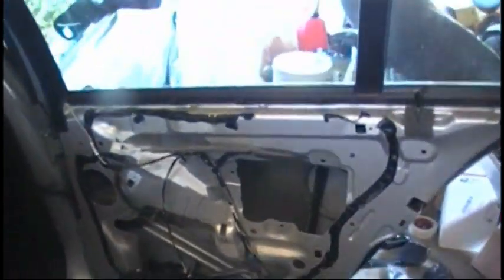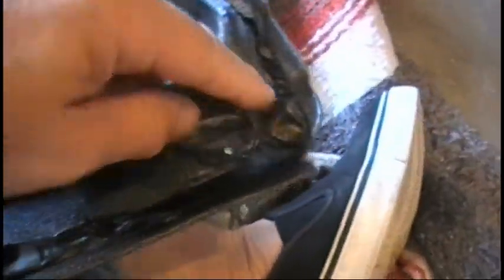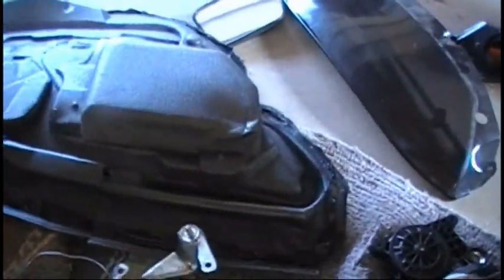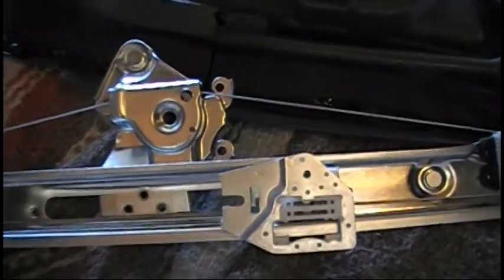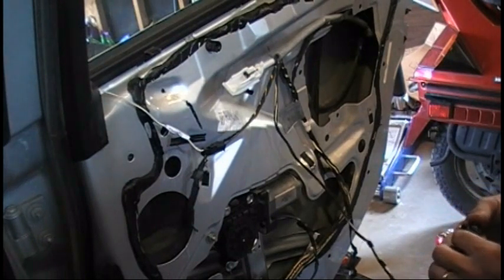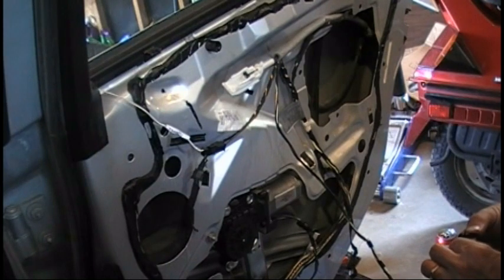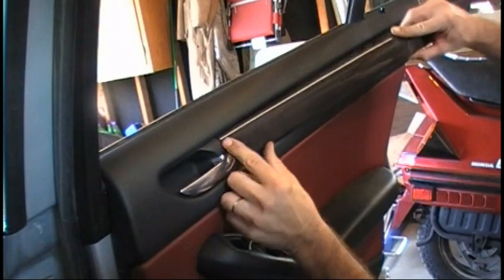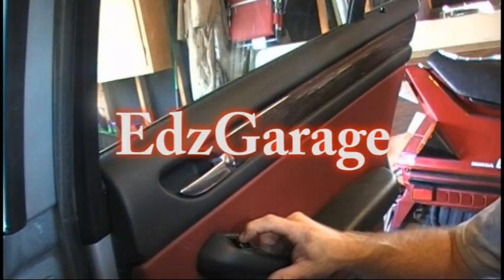Window Regulator Installation BMW 3 Series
Right rear window. This is an easy job. The parts are cheap too. I paid $30 with shipping on eBay and it took about an hour and a half to finish.